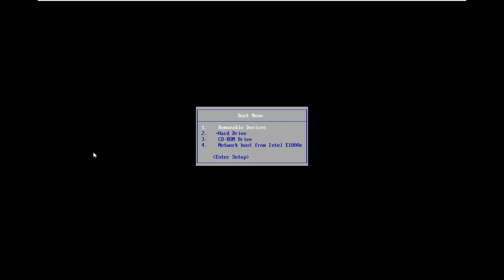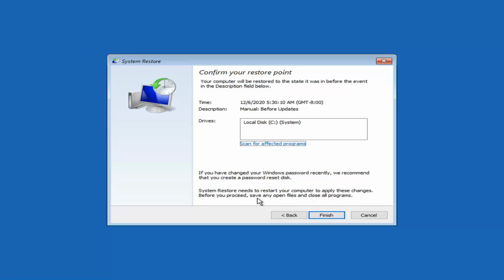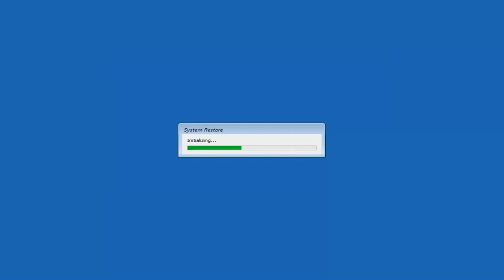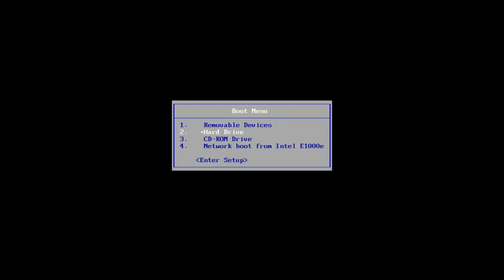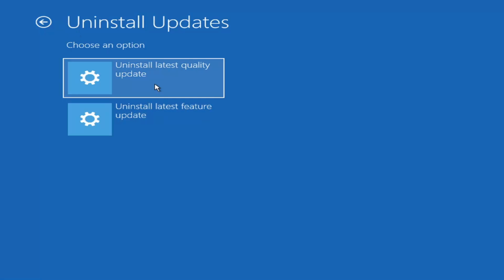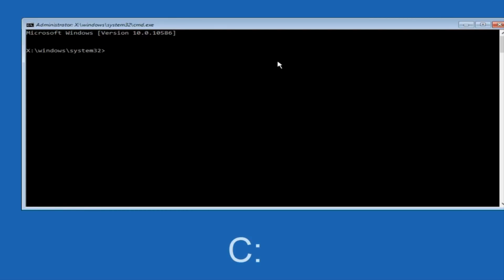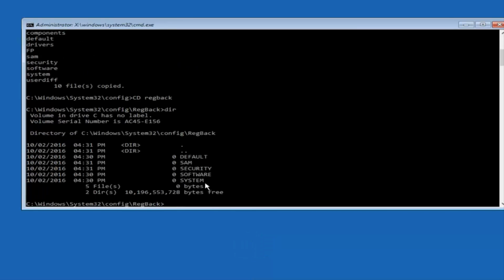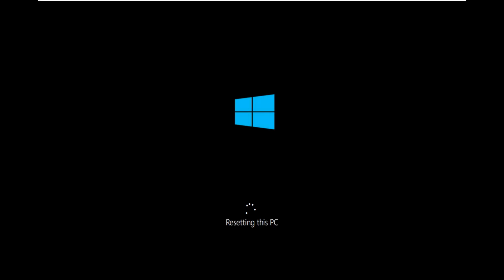Windows 10 Blue Screen VIDEO_DXGKRNL_FATAL_ERROR (Fix)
After recent windows 10 1809 upgrade, getting VIDEO DXGKRNL FATAL ERROR quite regularly. This error indicates Microsoft DirectX graphics kernel subsystem has detected a violation.  One of the drivers might be corrupt/incompatible especially display/graphics drivers and hence it might not function normally and could have caused this violation. Here we have effective solutions apply to fix Video_Dxgkrnl_Fatal_Error In Windows 10.

Several users have reported that their PC is frequently crashing with the Blue Screen error code VIDEO_DXGKRNL_FATAL_ERROR. This particular error appears very infrequently and has the bug check value of 0x00000113 which is indicative of a violation in the Microsoft DirectX graphics kernel subsystem. Typically, this error occurs whenever there’s a corrupt driver that interferes with the normal functionality of the GPU.

After Windows Update, if you see a Blue Screen with Stop Error VIDEO_DXGKRNL_FATAL_ERROR in Windows 10, here are some solution that might help you troubleshoot the issue. This error message may be accompanied by error codes such as 0xD80310B0, x05F6C614D, 0x680B871E or 0x96D854E5 and indicates that the Microsoft DirectX graphics kernel subsystem has detected a violation.